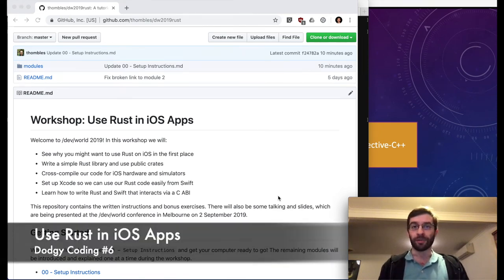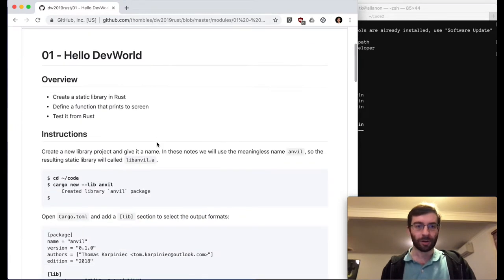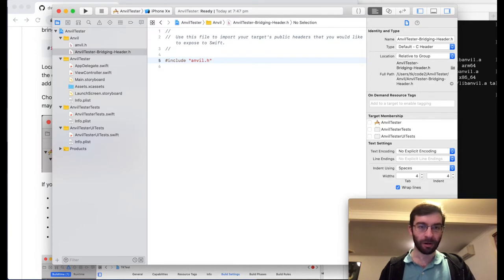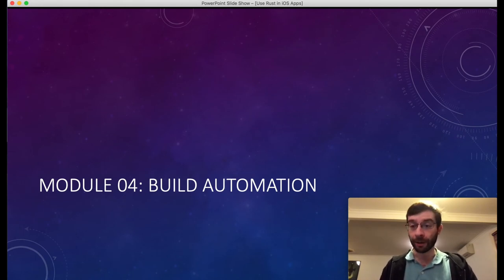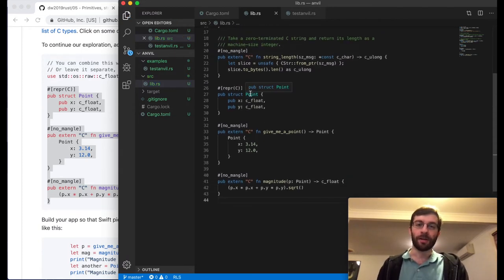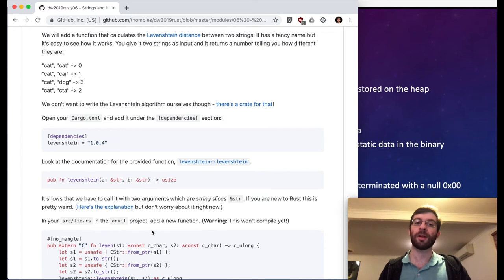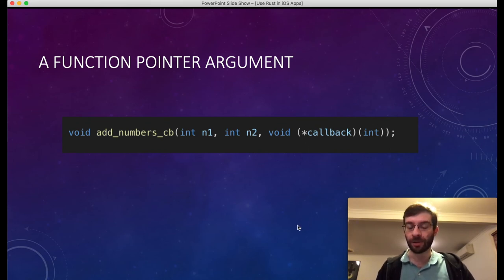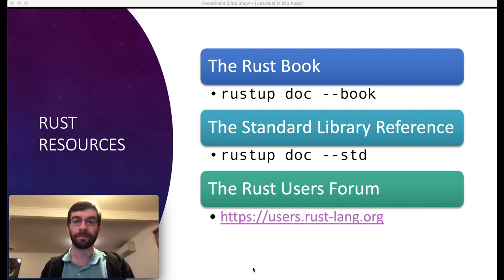Use Rust in iOS Apps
A tutorial to create a new Rust library, compile it as a static library for iOS, and use it in an Xcode project. We then automate a convenient development workflow and explore some of the data types and callbacks that you can use to communicate between Rust and Swift over a C-based FFI.

This is a video reproduction of a workshop that was presented at the /dev/world conference in Melbourne on 2 September 2019.